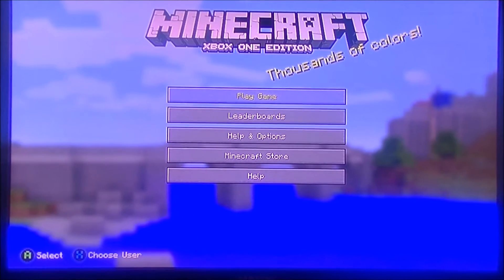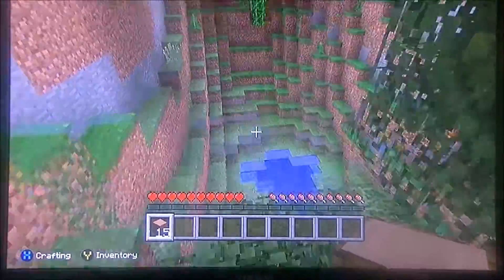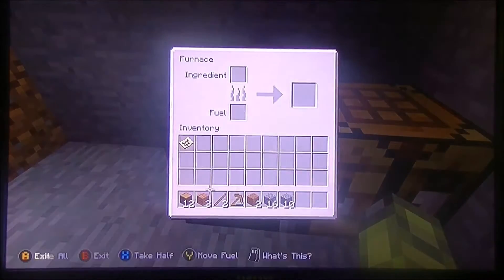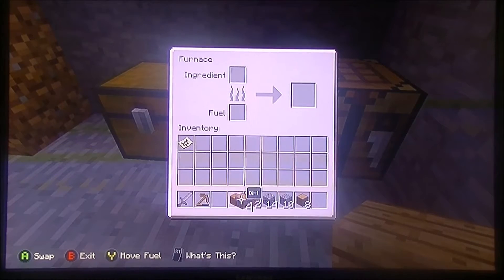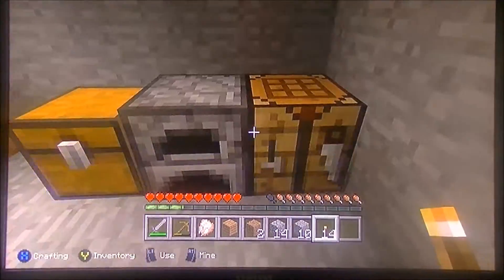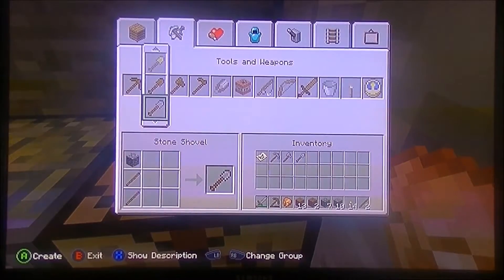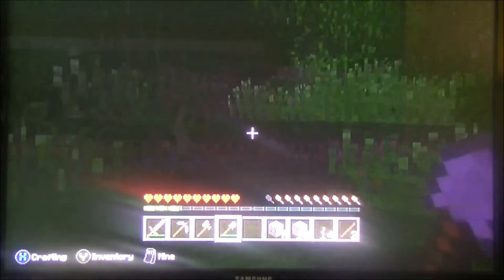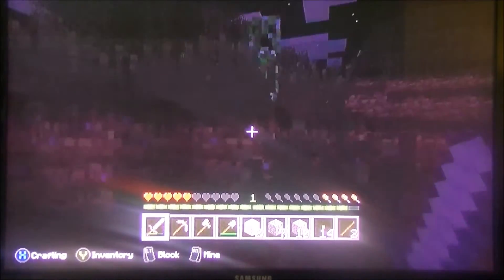CamCraft! Episode 1, Generating the World!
Wassup guys! My name is TheGamingPlatypus and welcome to the very first episode of CamCraft! This is on the Xbox One version of Minecraft, obviously. Sorry if the video was bad, but hopefully the next one will be a bit better (and shorter, because it was one second away from being 11 minutes long)!